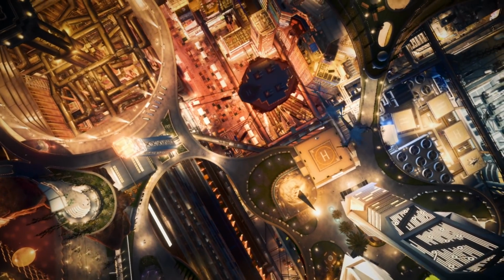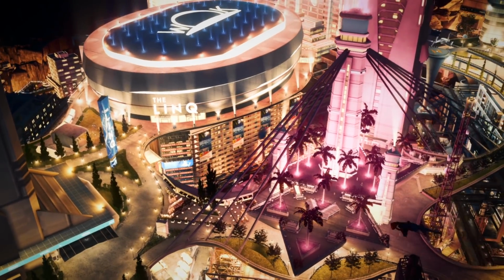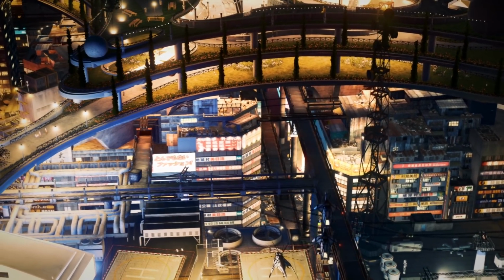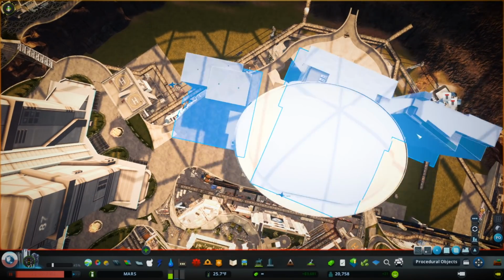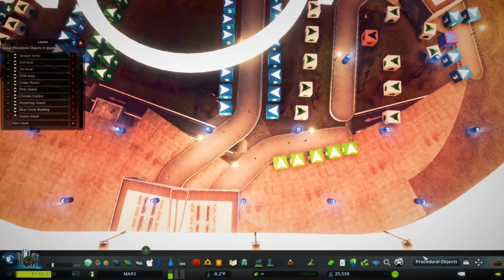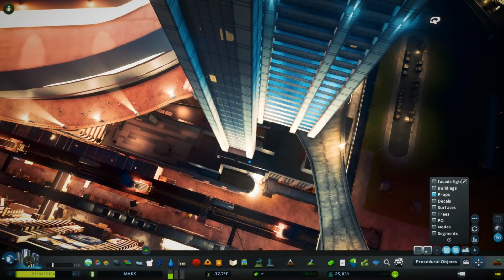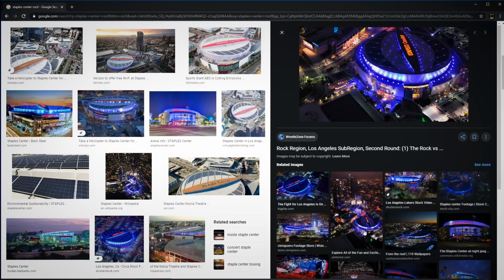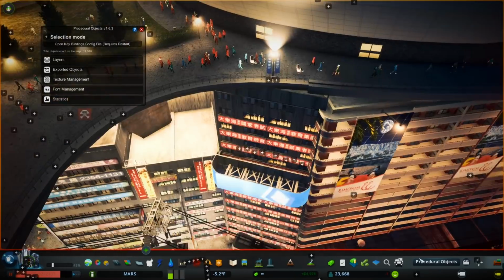Cities Skylines: MARS (Episode 14)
Episode 14: Arena
This episode we build an hotel, casino & arena complex in the MARS Colony made in Cities Skylines.

0:00 Intro
2:02 Setting Things Up
5:30 Making it Functional
7:12 Detailing
12:17 Outro

Everyday... wars, disease, famine, pollution. You see an ad on the subway, "MOVE TO MARS". The commercials tell you a better life awaits, leave your worries behind! You're on a spaceship, waking up from cryosleep. As you and hundreds of others exit a tunnel into the colony, your heart sinks. Sewage leaks from pipes overhead, trash piles up in corners, thousands cram through dirty open-air markets, others sleep in the streets. You look up towards the glass dome ceiling. 200 feet above your head a blooming jacaranda sheds its flowers into a gurgling garden fountain. "How do we get up there?" you ask. Someone answers, "You can't".

Want to see the episodes before they come out?
Get access to save games?
Use new assets before they're released on the workshop?
Build parts of the official city?

As mentioned in episode 10, consider donating to one of the below links and forward your email receipt to to receive the George Floyd Mural Prop.

Special Thanks to Captn Anubis for additional voice recordings.

Computer Specs:
OS: Windows 10
Processor: AMD Ryzen 9 3900x 12-Core
Motherboard: MPG X570
RAM: 64gb
Graphics: Gigabyte Radeon 6800
Storage: 500gb Solid State

To enter into the build off, head to the Discord link above! There, you'll find all the info you need to get started, and how to submit!